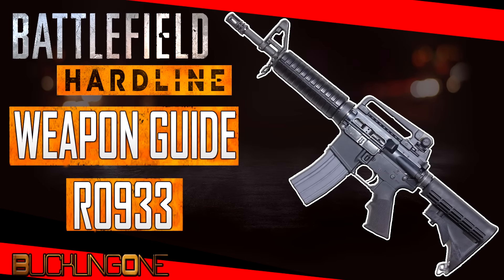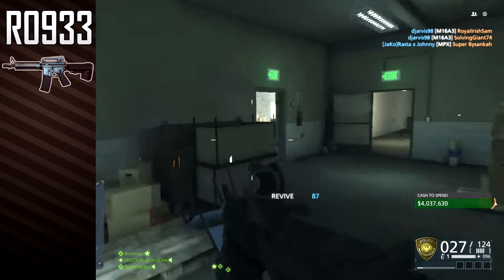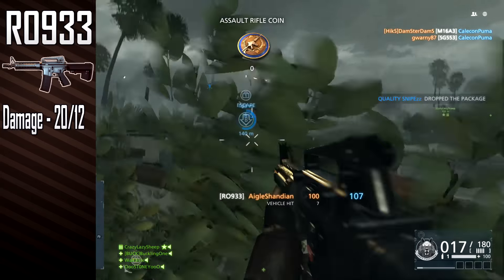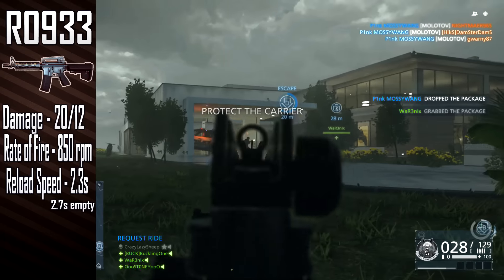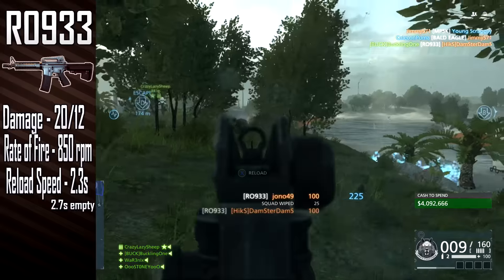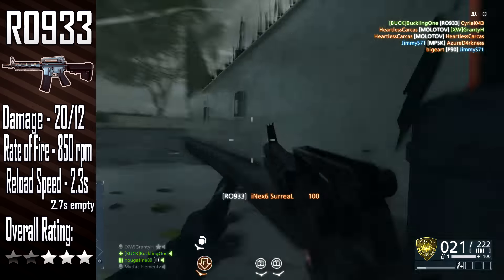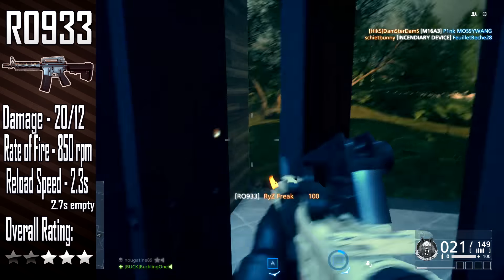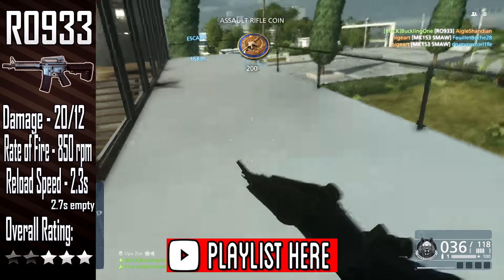Battlefield Hardline Weapon Guide - R0933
A look at the R0933 in Battlefield Hardline. The twelfth episode in my series of Weapon Guides for Battlefield Hardline.

All gameplay is captured in 1080p HD on the Xbox One.